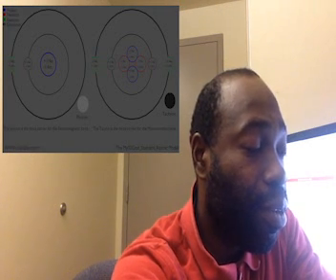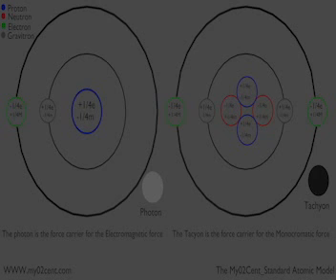My02cent Standard Atomic Model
The Photon is a type of Elementary particle. It is the quantum of the electromagnetic field including electromagnetic radiation such as Light and radio waves and the force carrier for the electromagnetic force.

The Tachyon: In the theory of Quantum Gravity. The Tachyon is a type of elementary particle. It is the quantum of the Monochromatic field including Monochromatic Radiation such as Tachyons and gravity waves and the force carrier for the Monochromatic force.

The Electron: The Electron is a subatomic particle with an electric charge that is  -1/4 elementary charge and a gravitation charge that is +1/4 elementary charge.

The Graviton: In the theory of Quantum Gravity. The Graviton is a subatomic particle with an electric charge that is  +1/4 elementary charge and a gravitation charge that is -1/4 elementary charge.

The Proton: The Proton is a subatomic particle with an electric charge that is  +1/4 elementary charge and a gravitation charge that is -1/4 elementary charge.

The Neutron:  In the theory of Quantum Gravity. The Neutron is a subatomic particle with an electric charge that is  - 1/4 elementary charge and a gravitation charge that is +1/4 elementary charge.

Light: is electromagnetic radiation within a certain portion of the electromagnet Spectrum. The word usually refers to visible light, which is the portion of the spectrum that can be perceived by the human eye.

Monochrome is Monochromatic radiation within a certain portion of the Monochromatic Spectrum. The word usually refers to visible Monochrome , which is the portion of the spectrum that could be perceived by the human eye.

The Photoelectric effect: The Photoelectric effect is the emission of electrons or other free carriers when light hits a material. Electrons emitted in this manor can be called photoelectrons.

The Tachyonic Gravitation effect: The  Tachyonic Gravitation effect is the emission of Graviton or other free carriers when Monochrome hits a material. Graviton emitted in this manor can be called  Tachyonic Gravitons